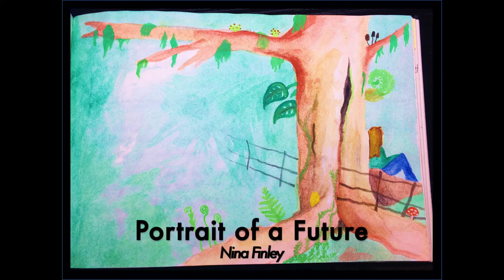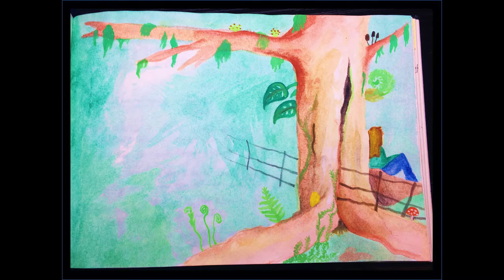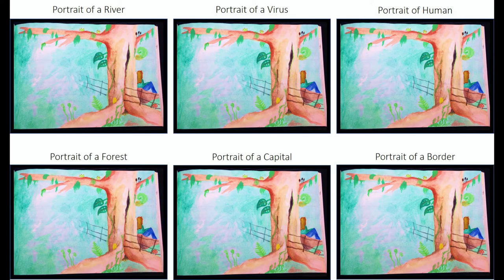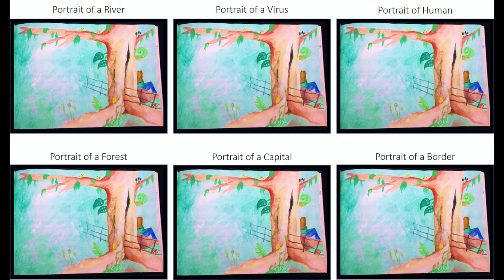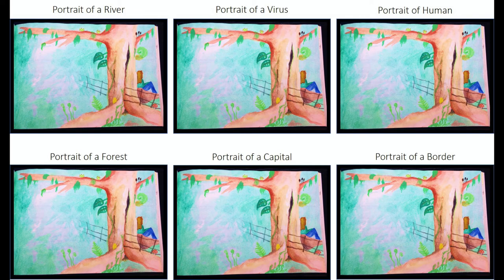"Portrait of a Future" by Nina Finley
Nina Finley's creative response to a "Climates of Resistance" class prompt to "imagine a world without borders".

Nina Lester Finley is a disease ecologist from Seattle, where she was raised among the moss and tidepools of the Pacific Northwest. After graduating from Whitman College with a BA in biology-environmental studies, she was awarded a Watson Fellowship to design a year-long project titled, “The Anthropocene Epoch as Told by Microbes.” She worked alongside ranchers, fishers, reef managers, scientists, veterinarians, doctors, and foresters in Brazil, Madagascar, Indonesia, Malaysia, Scotland and Nunavut. Drawing on these encounters, Nina is writing a book that explores ruptured relationships between humans, microbes, and ecosystems in the wake of colonialism and climate change.

Nina has worked for the rainforest nonprofit organization Health In Harmony and the environmental news site Mongabay. Her creative non-fiction has appeared in Camas, Edge Effects, and Icarus Complex. Her scientific sketch-notes, produced in watercolor and ink, have been commissioned by Médecins Sans Frontières, MSD Animal Health, and the Canadian Association of Physicians for the Environment, among others. Her research investigates possibilities for multispecies justice at the intersection of public health and ecosystem restoration.

As a Marshall Scholar, Nina earned an MSc in One Health from the London School of Hygiene and Tropical Medicine and the Royal Veterinary College, and she is pursuing an MA in Biography and Creative Non-Fiction from the University of East Anglia. or follow @NinaFinley on Twitter.